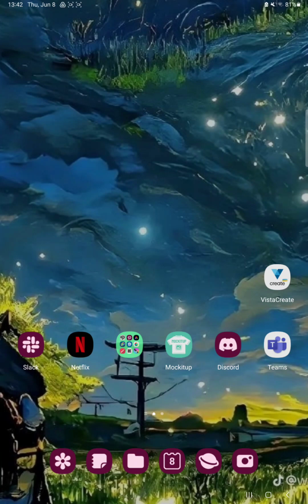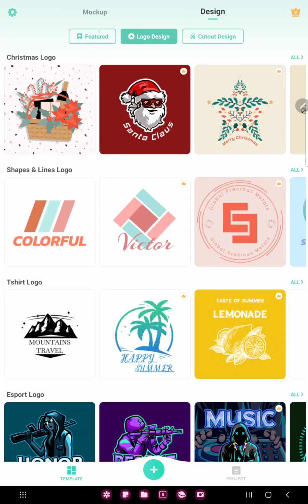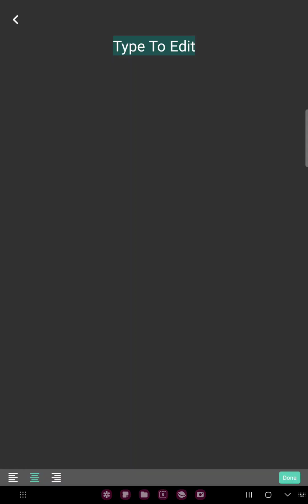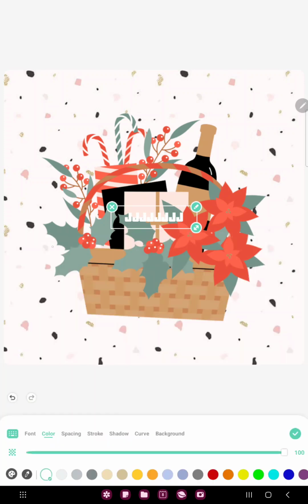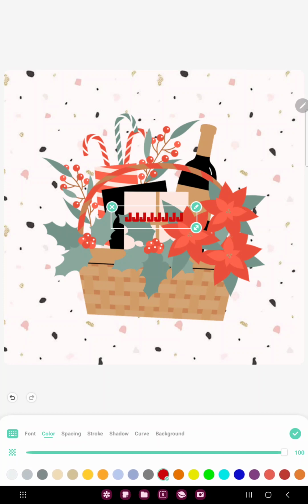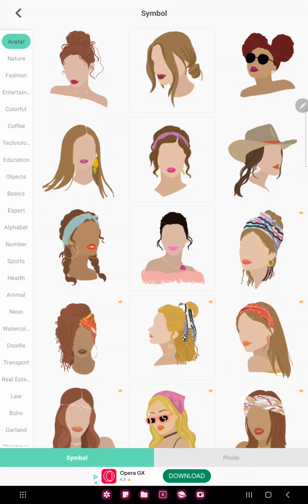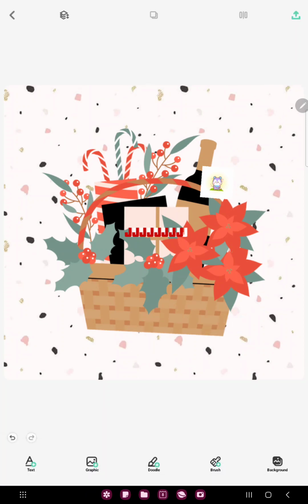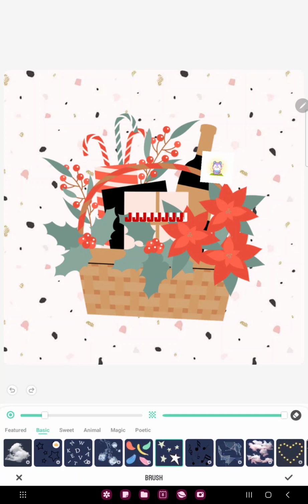How to create a Christmas logo on Mockitup?